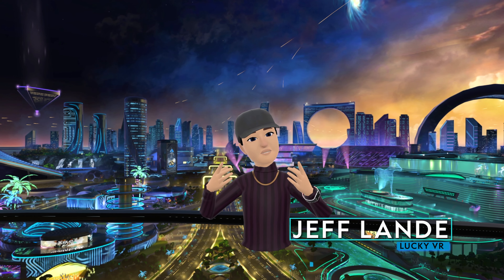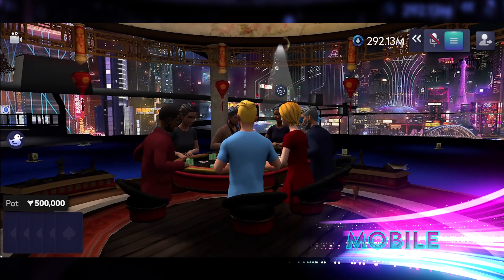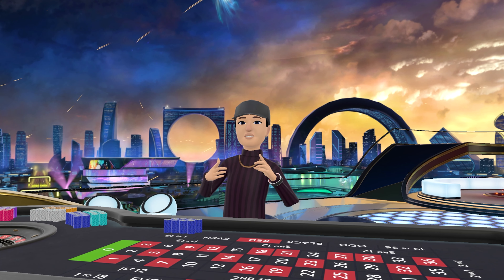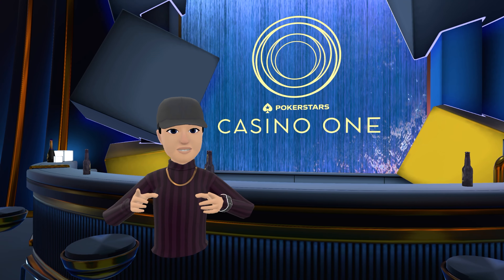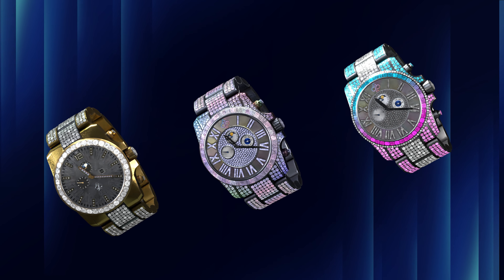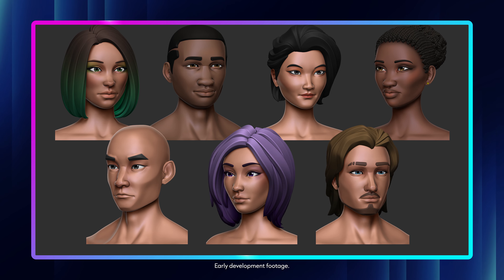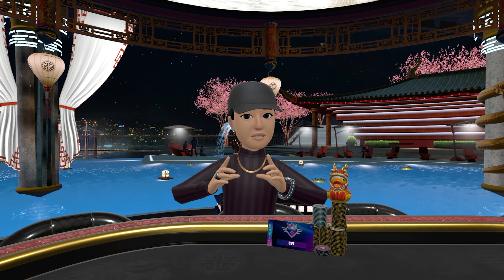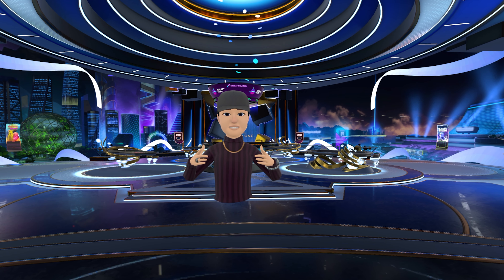Vegas Infinite Developer Diary 9.0 - 2024 Updates!